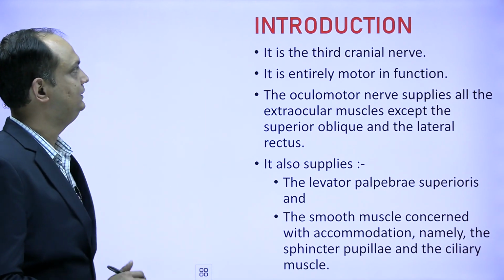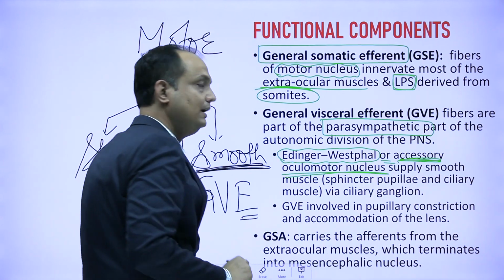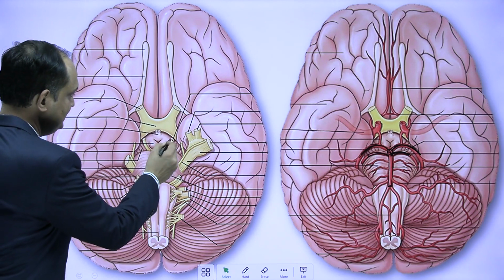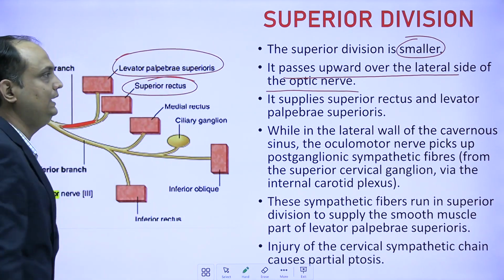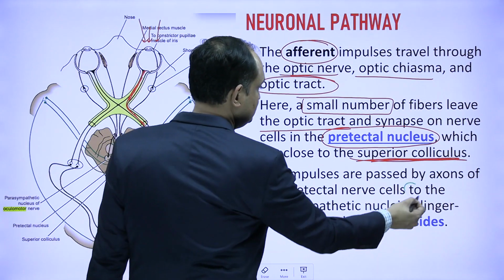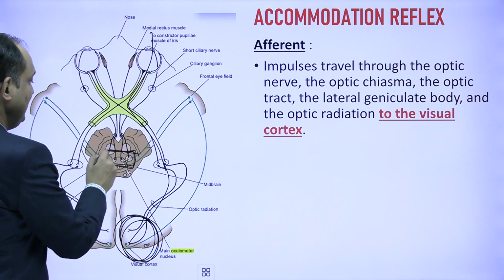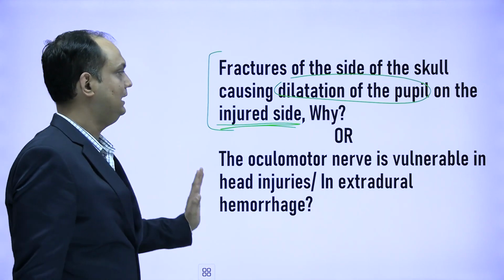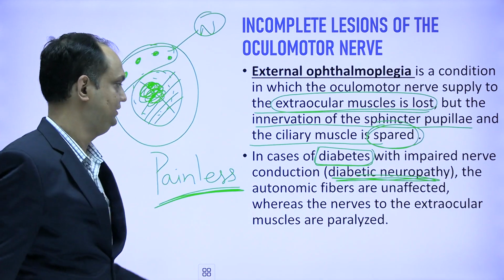OCULOMOTOR NERVE : CRANIAL NERVE III : ANATOMY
What are the functions of oculomotor nerve?
What are the oculomotor nerve nuclei?
What is the Edinger–Westphal Nucleus?
What are the functional components of oculomotor nerve?
Name the arteries which may cause compression of oculomotor nerve by their aneurysm?
What is the course of oculomotor nerve?
Name the muscles supplied by superior and inferior divisions of oculomotor nerve?
What is the mechanism of direct and indirect pupillary light reflex?
What are the afferent and efferent of accommodation reflex?
What is the neuronal pathway of light reflex?
What are the components of accommodation reflex?
What are the clinical features of oculomotor palsy?
Fractures of the side of the skull causing dilatation of the pupil on the injured side, Why?
The oculomotor nerve is vulnerable in head injuries/ In extradural hemorrhage?
Why an aneurysm of posterior communicating artery causes dilatation of the pupil and loss of the visual light reflexes?
What is the difference between internal and external ophthalmoplegia?
Why outer compression of oculomotor nerve characteristically causes dilatation of the pupil and loss of the visual light reflexes?

Source of images:
1.Gray's Anatomy: The Anatomical Basis of Clinical Practice. 41st Edition.
2.Gray's anatomy for students, second south asia edition.
3. A textbook of neuroanatomy, 2nd edition, Maria A. Patestas & Leslie P. Gartner
4. Illustrated textbook of neuroanatomy, GP Pal